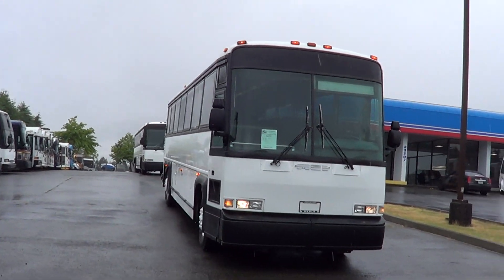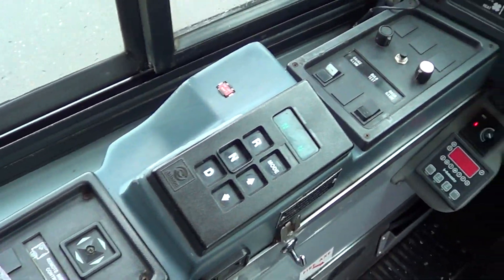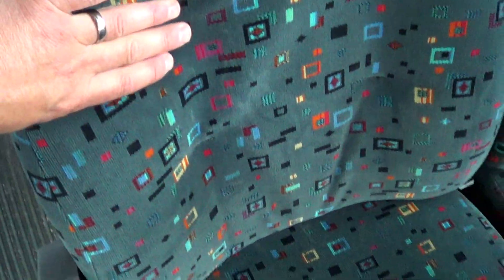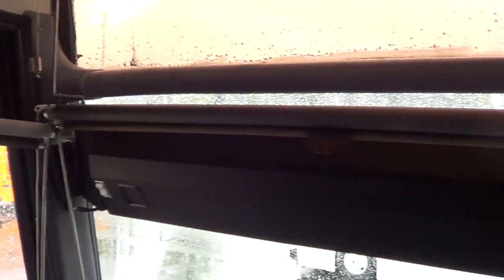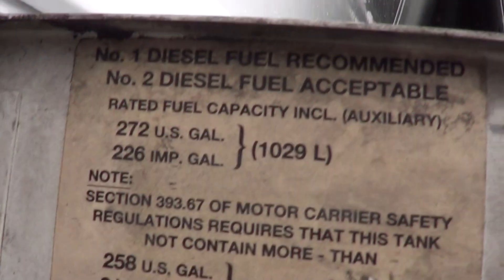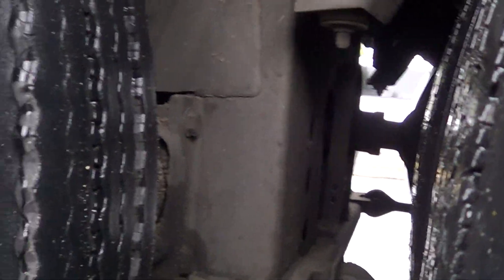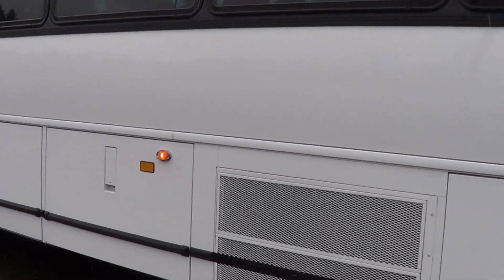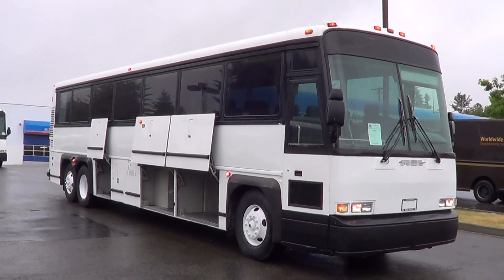Northwest Bus Sales Used MCI 102-D3 47 Passenger Motor Coach For Sale C48721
Bus Body Manufacturer and Model: MCI 102-D3
Chassis Manufacturer: MCI
Year: 1996
GVWR: 44,400 lbs
Engine: Detroit Series 60 11.1 Liter Turbo Diesel
Transmission: Allison B500 6-Speed Automatic
Brakes: Air
Passenger Entry Door: Air Operated
Passenger Capacity: 47 High-Back Seats
Heat: Passenger & Driver Heat
A/C: Passenger A/C & Driver A/C
Mirrors: Large Exterior Mirrors w/ Convex
Options:
Rear Restroom
4 Video Monitors
Overhead Parcel Racks w/ Reading Lights
High Back Reclining Passenger Seats w/Armrests and Footrests
AM/FM Radio
Tilt & Telescoping Wheel